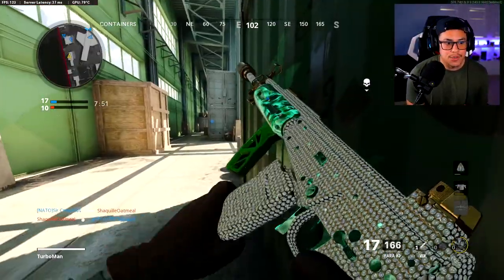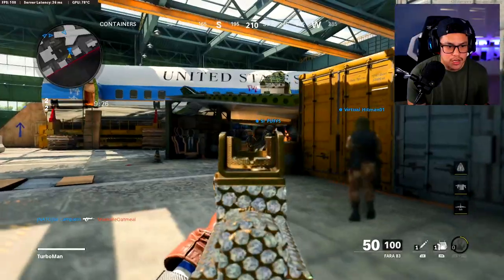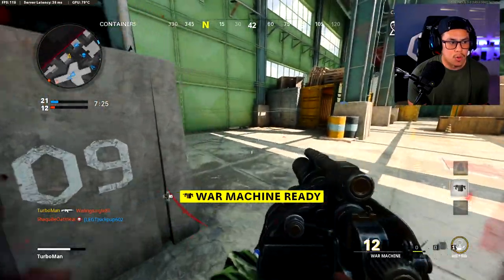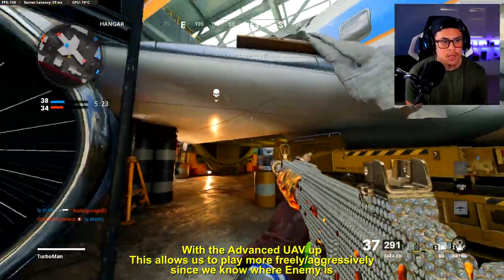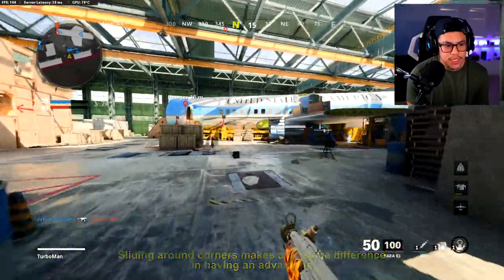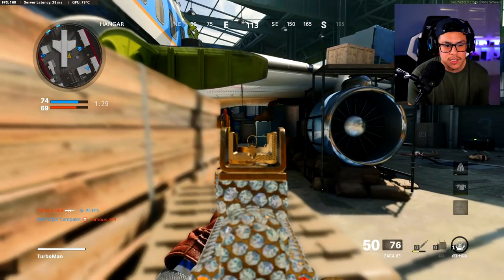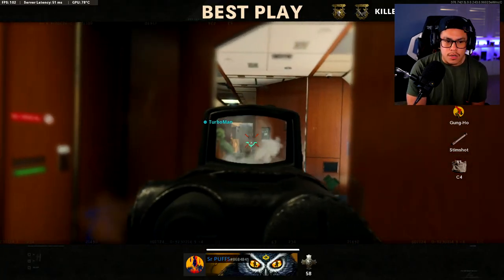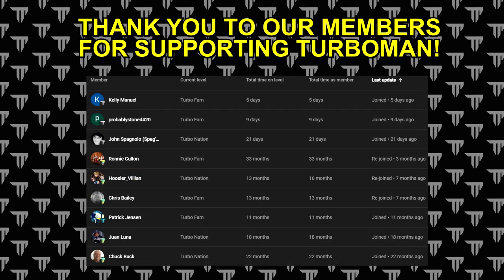10+ Tips to DRAMATICALLY Improve at COLD WAR! | Multiplayer Tips & Best Class Setups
In this video, I showcase Cold War tips and tricks for how to do better and improve in Multiplayer / How to get more kills Cold War / How to Improve Cold War / Cold War Best Class Setups